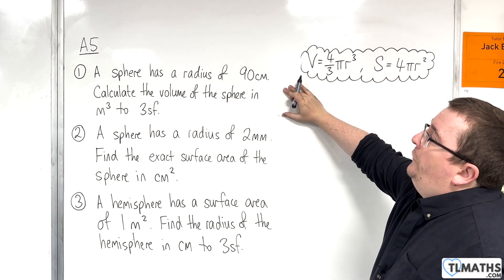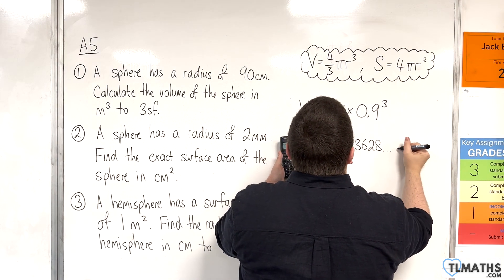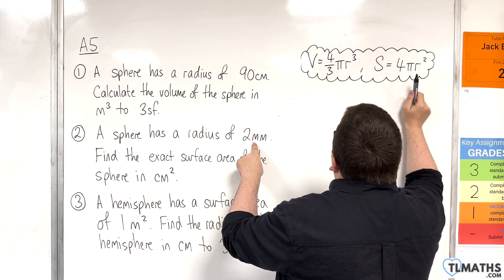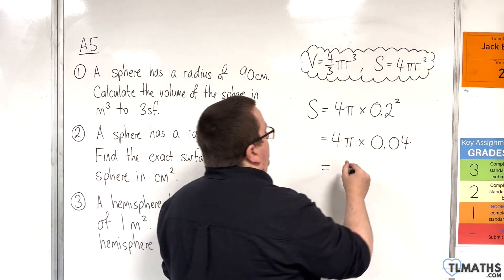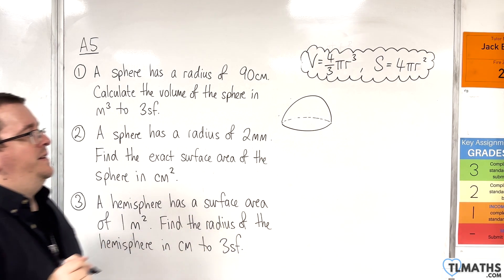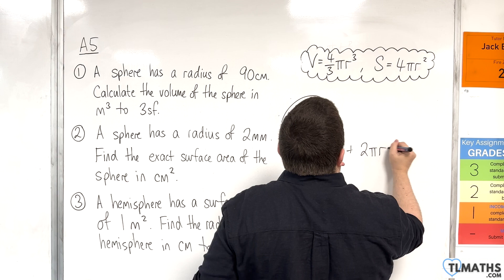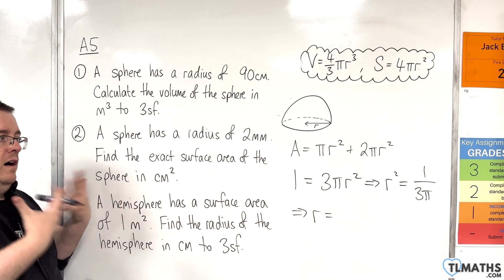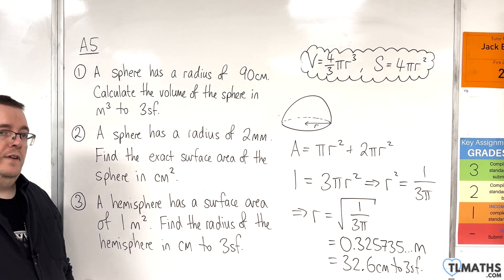GCSE Maths: A5-08 [Sphere Examples]